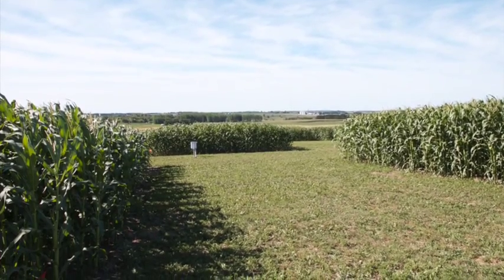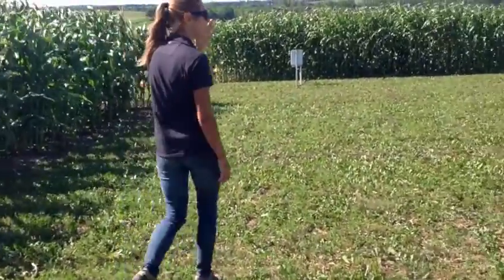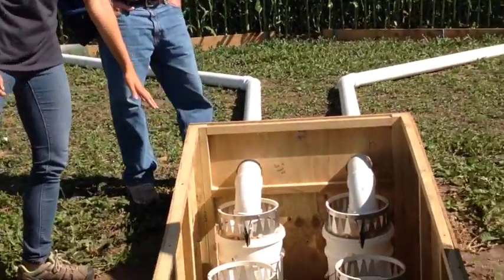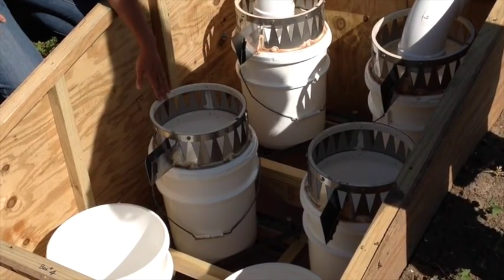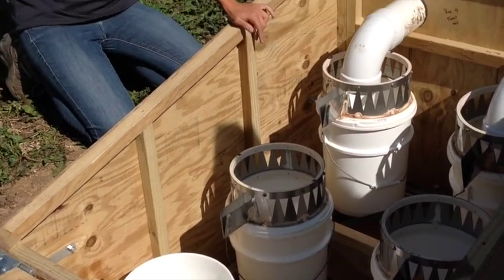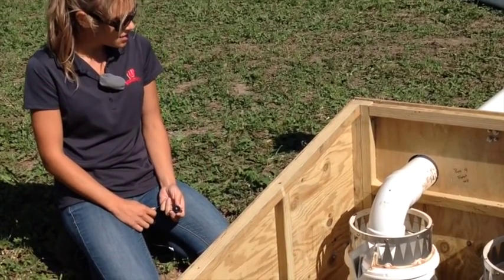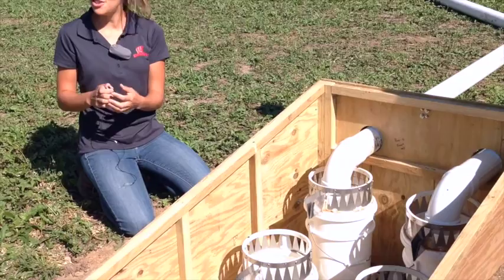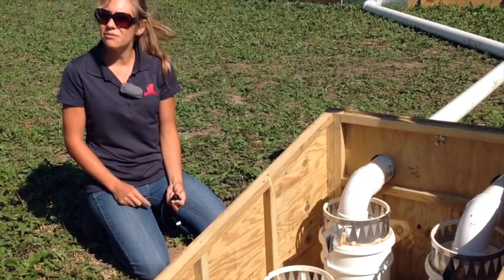Nutrient Transport in Soil After Winter Manure Application, Melanie Stock, WI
Melanie Stock is a research assistant in the Department of Soil Science at the University of Wisconsin. She received a SARE grant to study nutrient transport on (and in) frozen soils after wintertime dairy manure applications. She is conducting her research at the Arlington Research Station near Madison, Wisconsin.